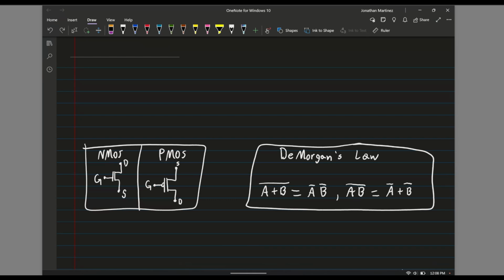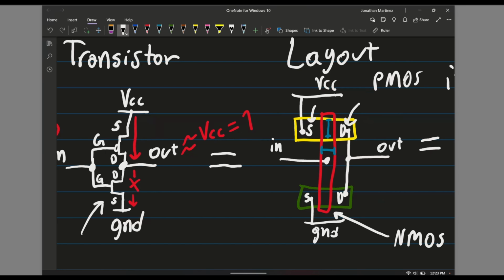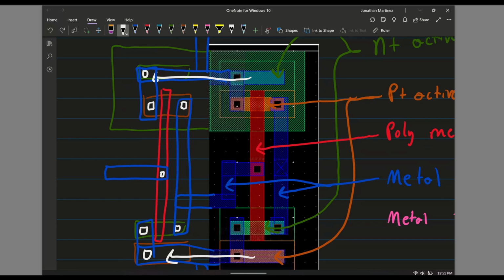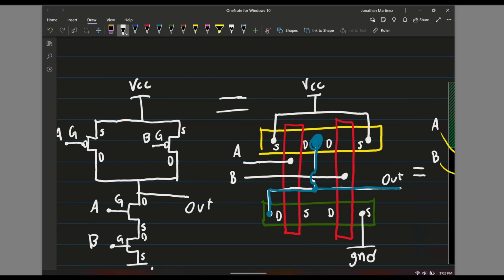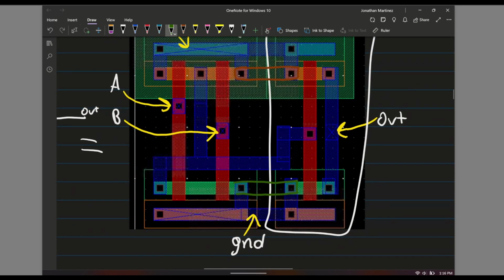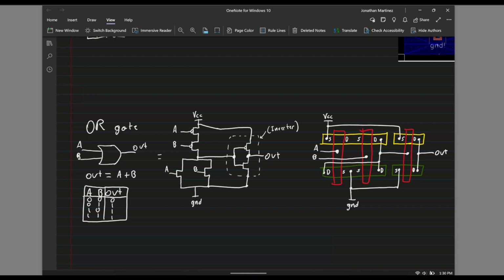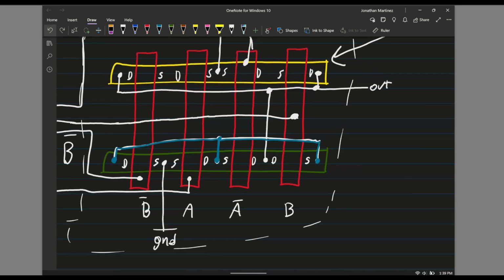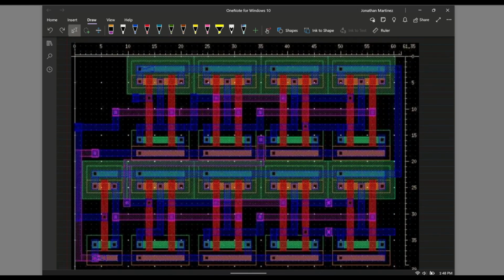From Symbols to Silicon: What Logic Gates Really Look Like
This video shows a quick overview of physically designing logic gates. Designing a symbol, circuit and layout is an involved process which requires digital design expertise and proficiency with a simulation tool, in my case I'm using Cadence. I want to bring the layout concept to a wide audience so I am overly simplifying the entire process. Keep in mind that the layout designs in this video do not represent a universally agreed upon design but rather a design that is easiest to visually understand. Layout designs can be far more efficient than what is shown in this video.

Chapters:
0:00 Introduction
3:36 The Inverter
9:29 Inverter Layout
15:38 NAND gate
23:05 AND gate
27:43 NOR gate
33:05 OR gate
34:00 XOR gate
41:48 D Flip Flop